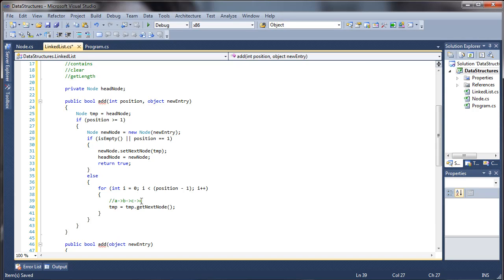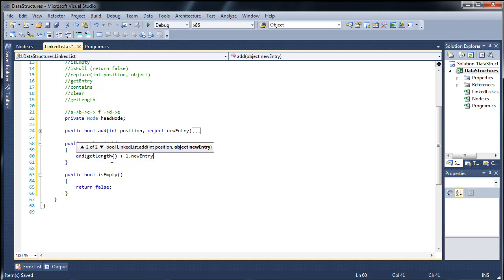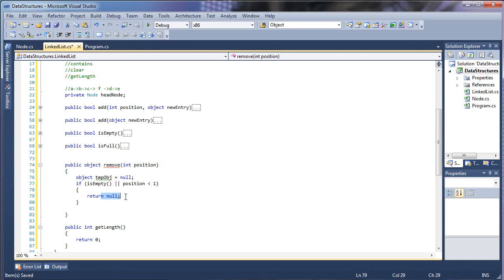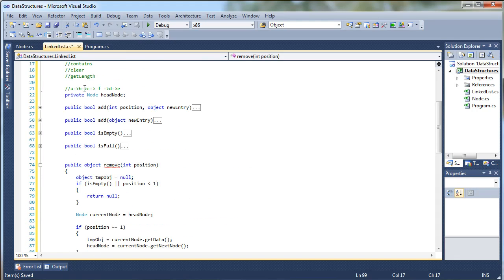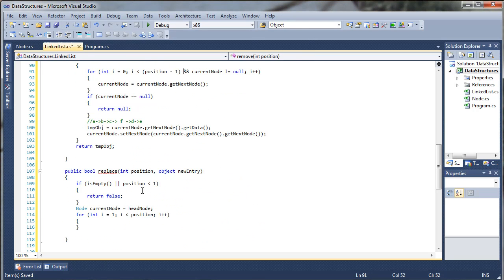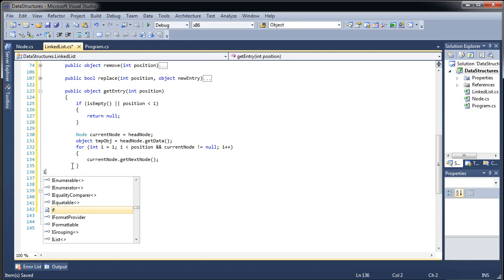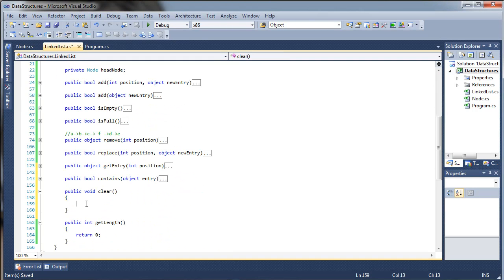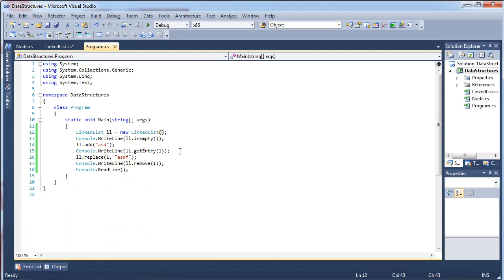LinkedList From Scratch PART 2 - C# C Sharp Visual Studio 2010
In this tutorial I show you how to create your own linked list similar to the List in C# from scratch. You can learn a lot from creating your own versions of common data structures.

FORUMS

FREE CODE SNIPPETS